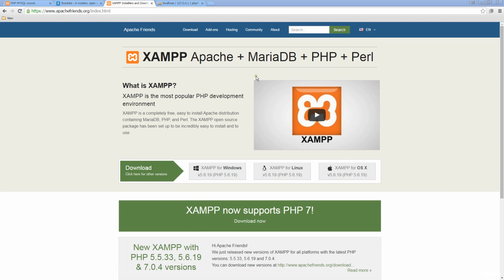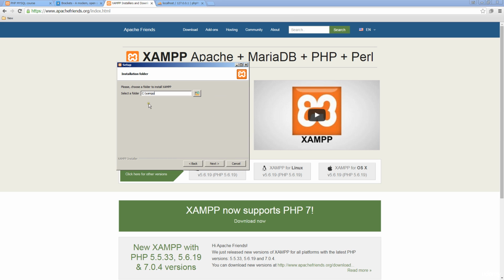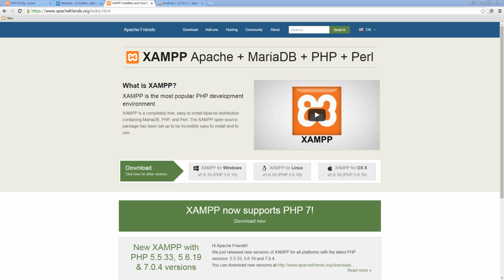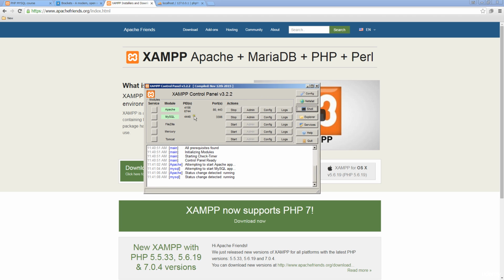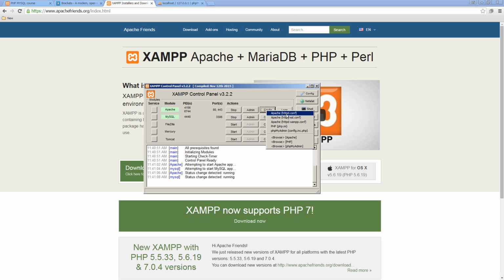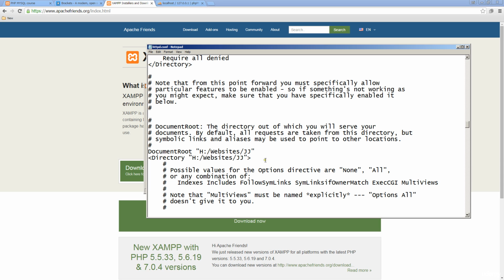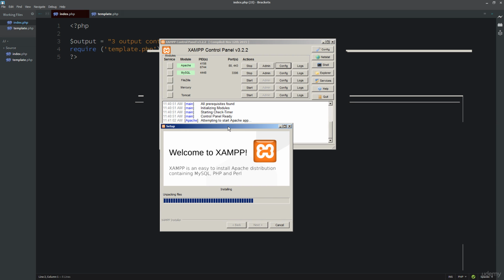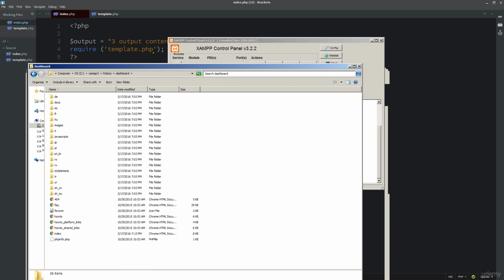phpmyadmin Tutorial 03 - How to configure phpmyadmin XMAPP to setup localhost on computer